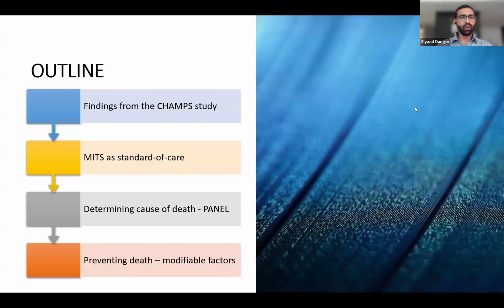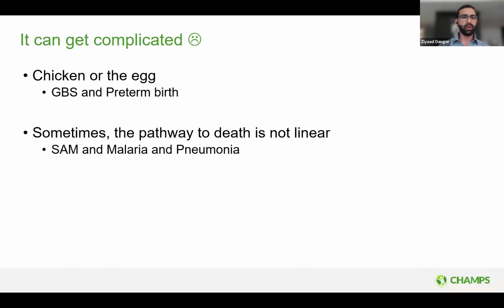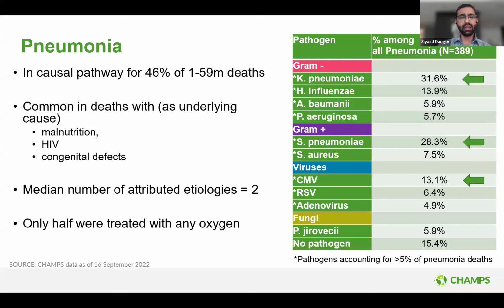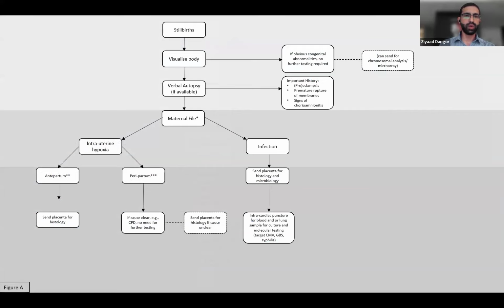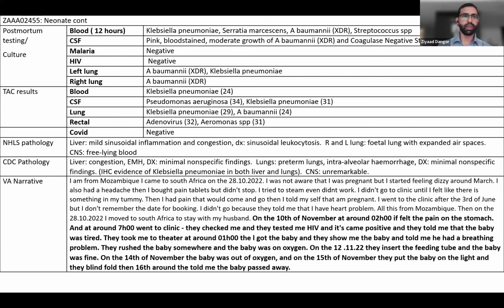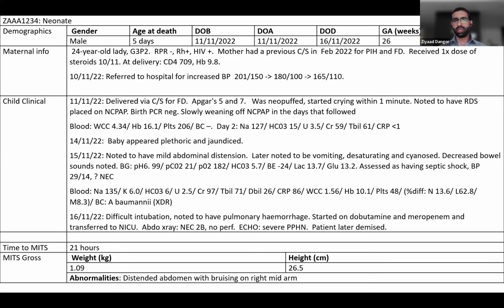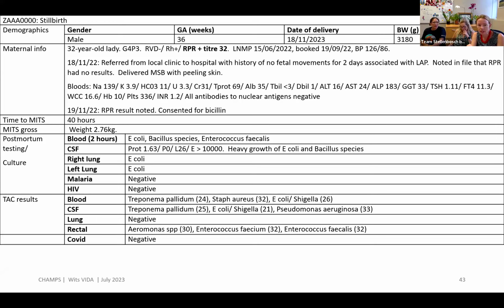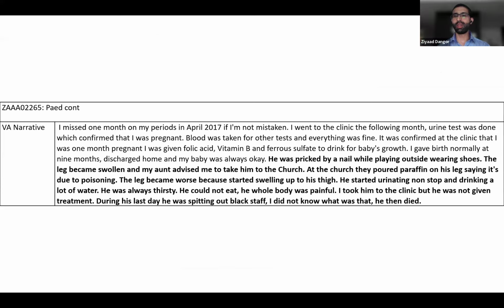Childhood mortality and prevention: Causes of death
Prof Ziyaad Dangor shares insight from the CHAMP network about the causes of death in children.  A panel of paediatricians from UKZN and Stellenbosch University also join us for a session on death reporting - on cause of death and modifiable factors.